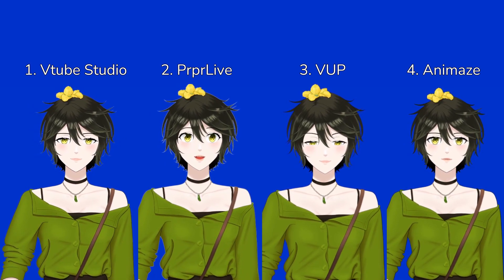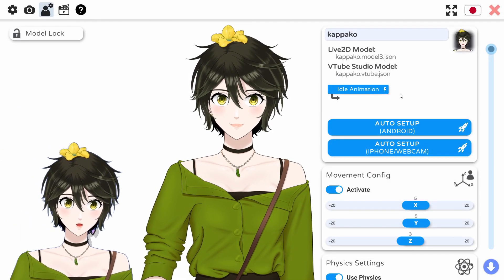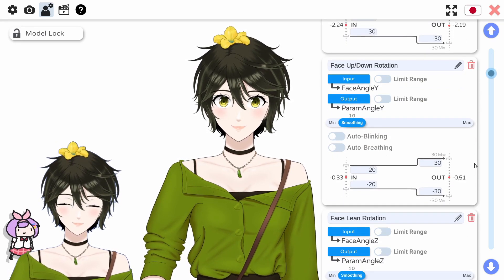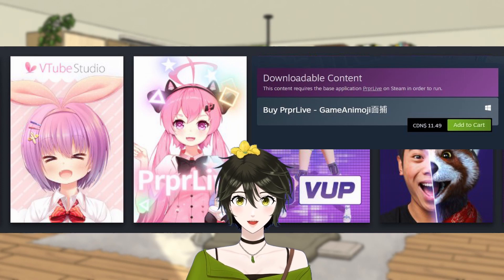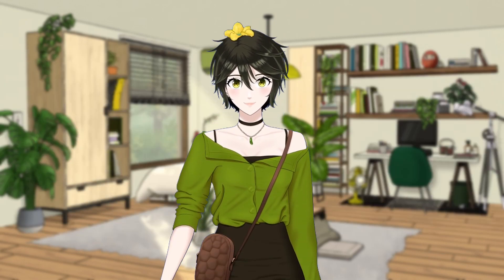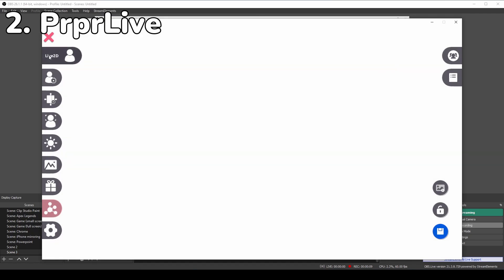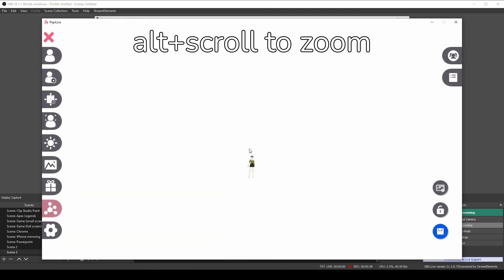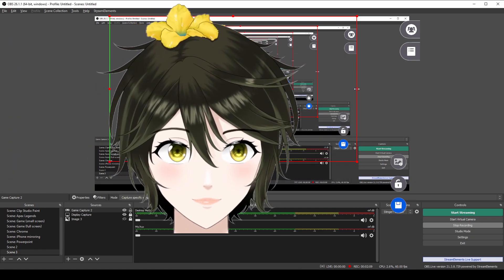Which is the best FREE face tracker for Live2d Vtubers?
This is part of my "how to become a Live2d vtuber" tutorial series. In this video, I explore all the current free face tracking programs for live2d that specifically includes eye tracking and a webcam. These programs are Vtube Studio, PrprLive, VUP, and Animaze. I hope this video is helpful. Leave any questions in the comments!

Vtuber